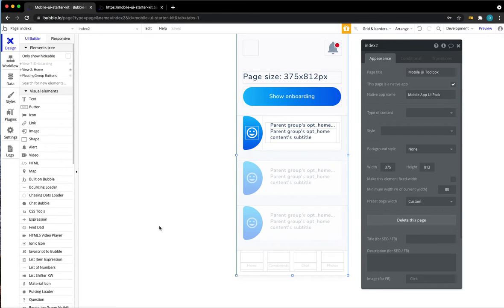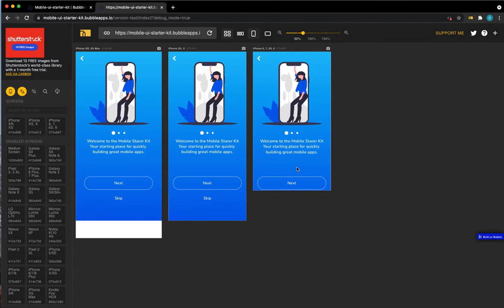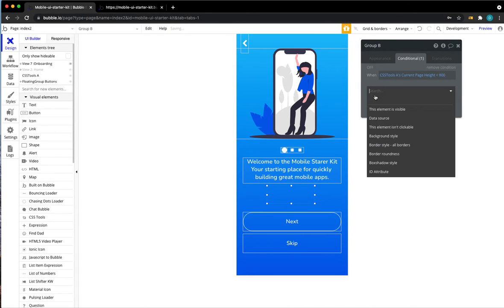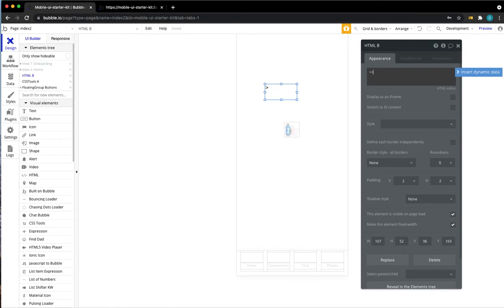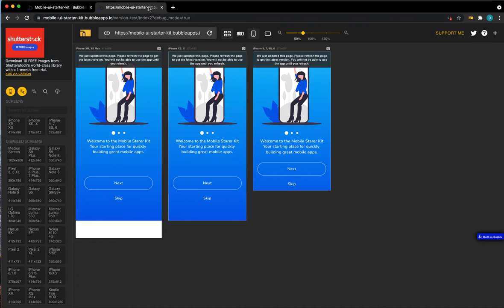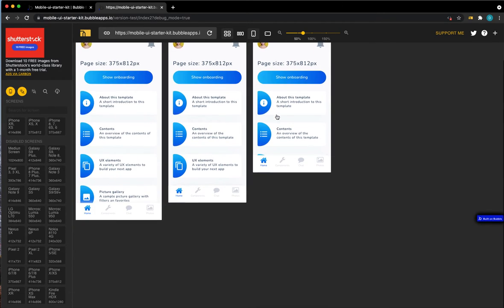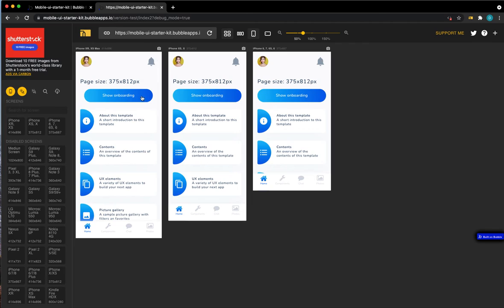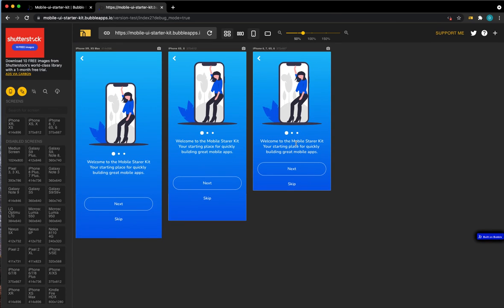Updated: Optimise Bubble.io page heights for mobile screens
A short tutorial on how to manage element and page heights in Bubble.io to look really good on different mobile screens.